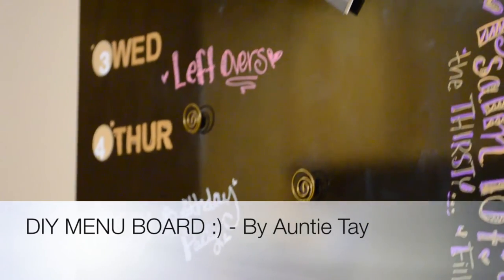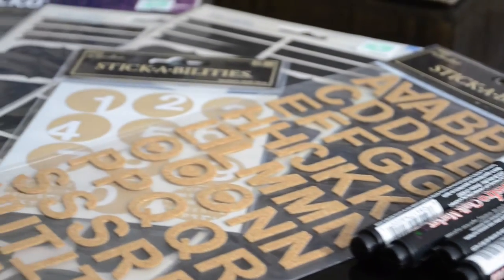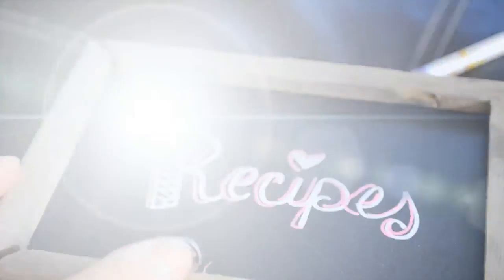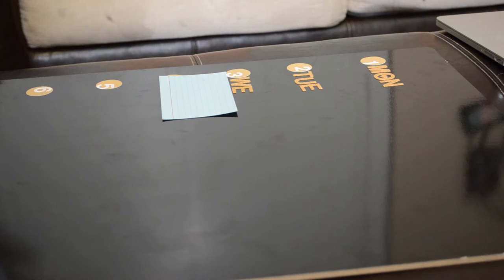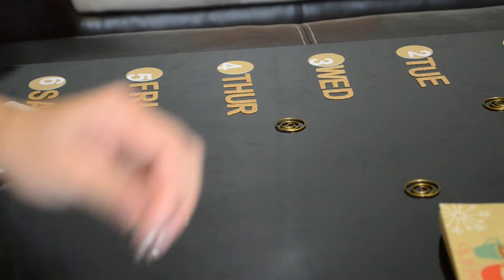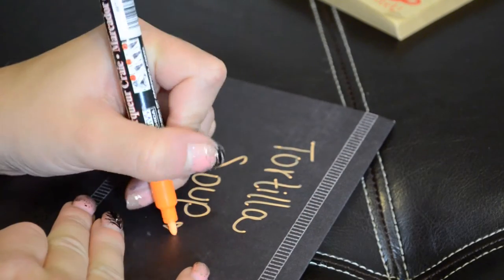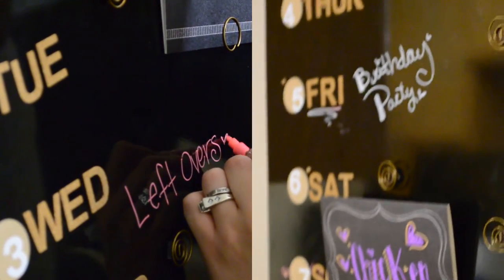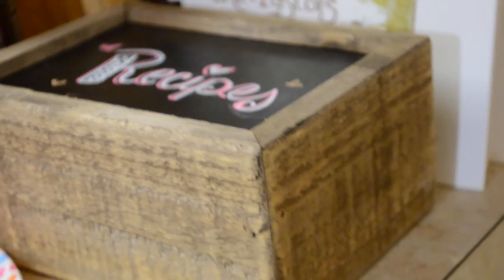DIY Simple Chalkboard Menu Board